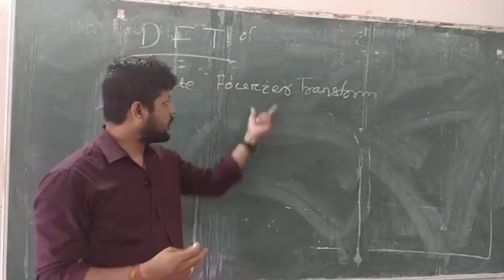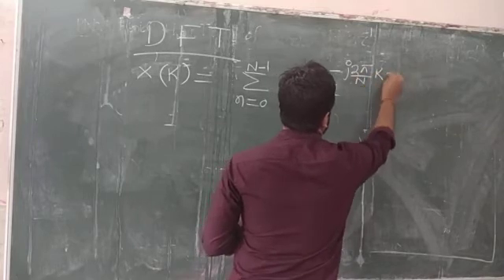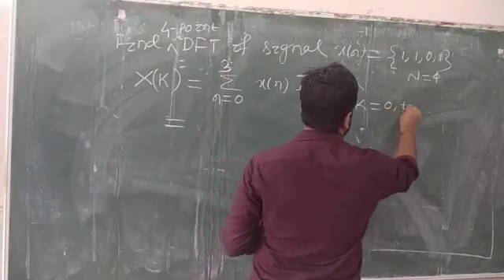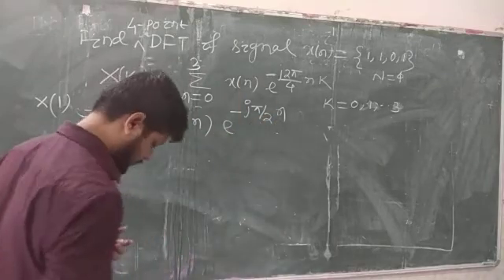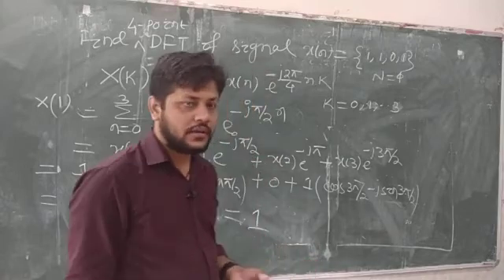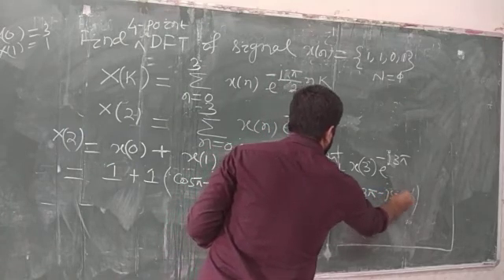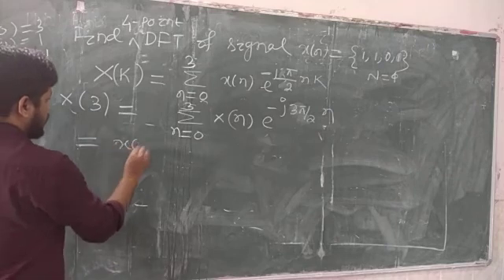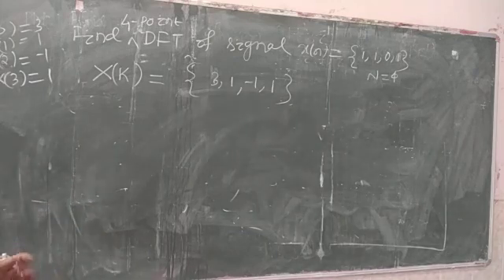LECTURE 28/DSP/6TH SEM ETC